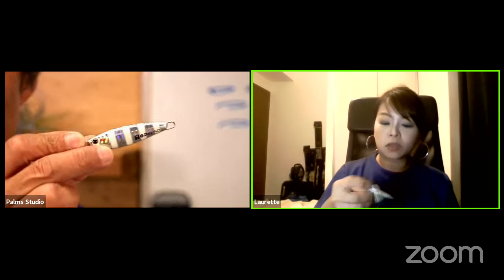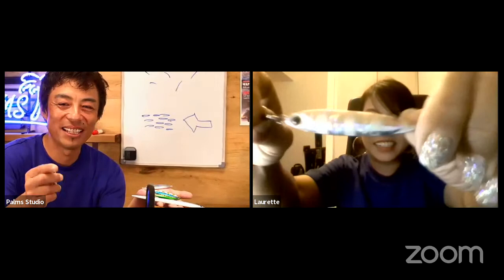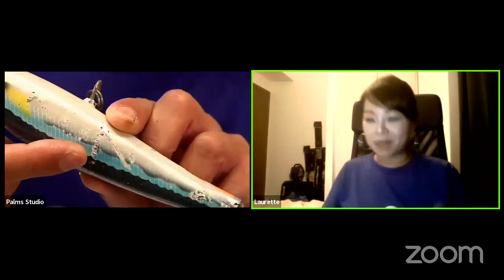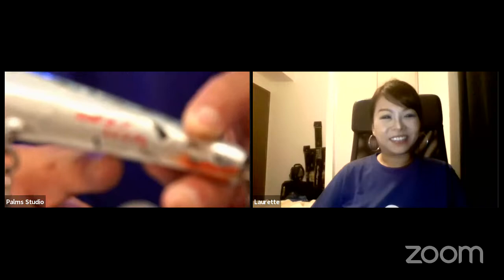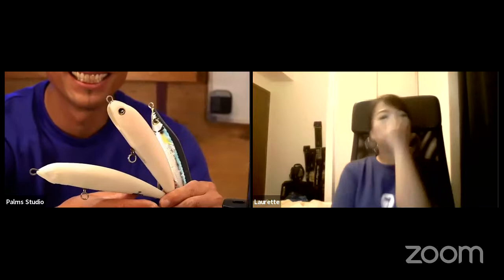English Night vol.6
Palms “English Night Vol.6”. Numata, Hitoshi and special guest Laurette  who is Palms field monitor lives in Singapore. They talk about Grouper Fishing on lure.
Also we are welcome your comment and questions!!